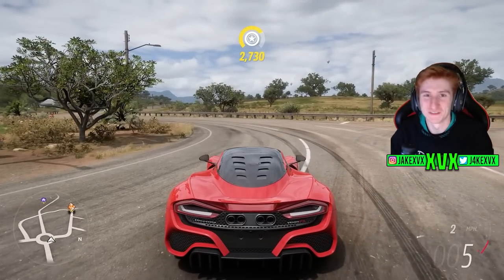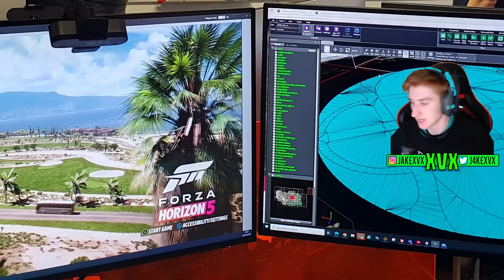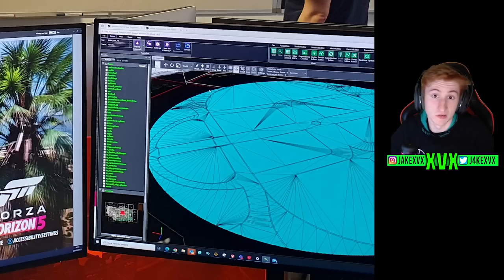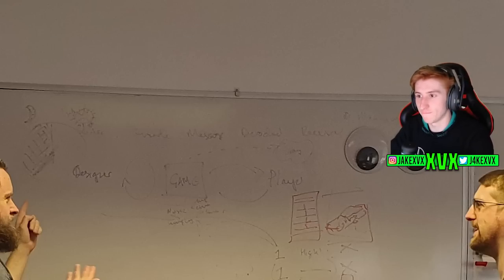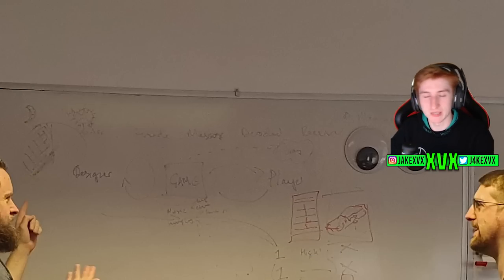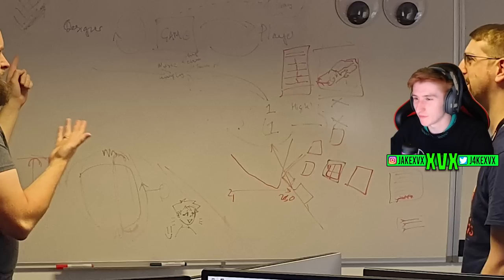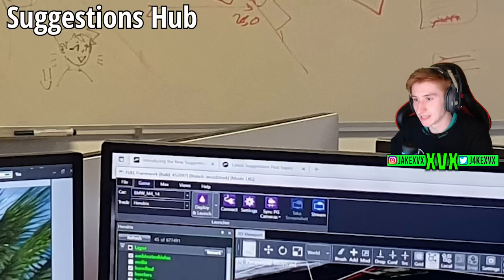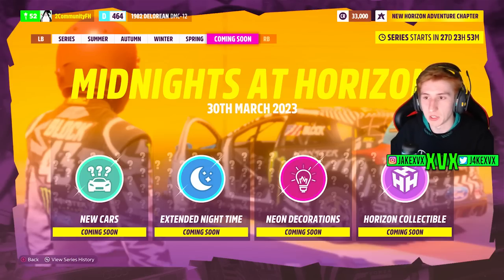Forza Horizon 5 - NEW Series 19 Clues - Torben Tuesday! Stadium Makeover + More!